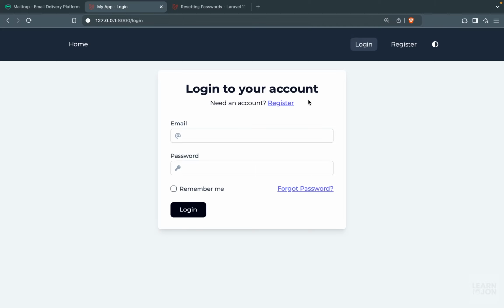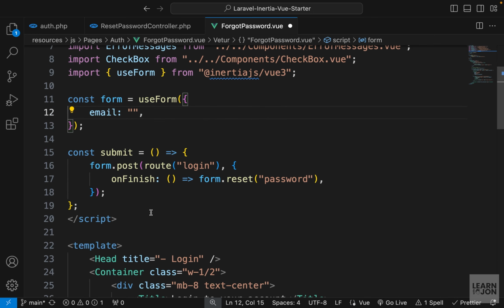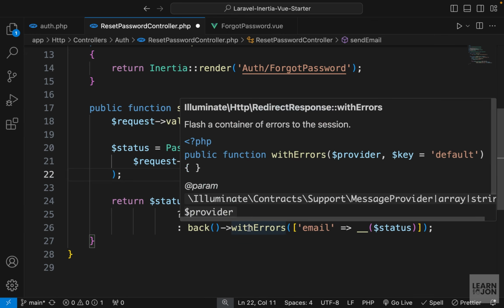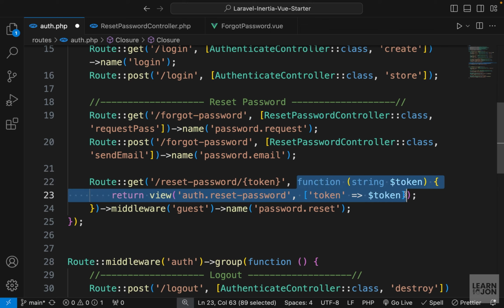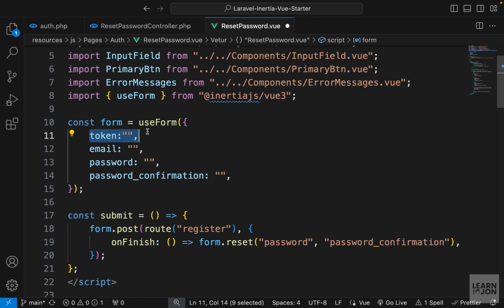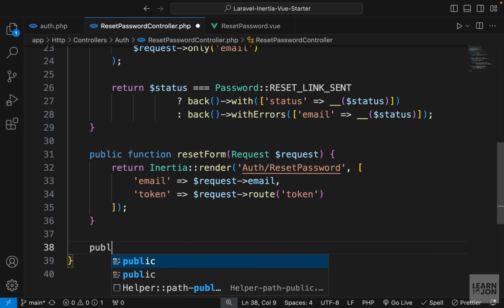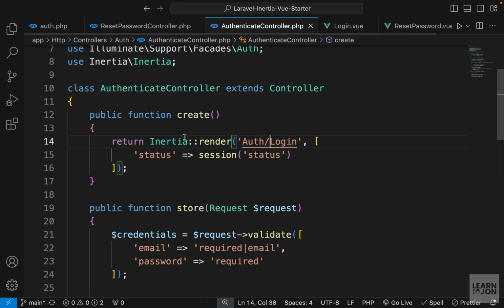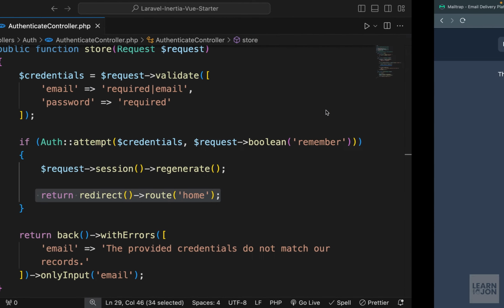Laravel 11, Inertia JS, Vue JS Listing App: #11 Reset / Forgot Password